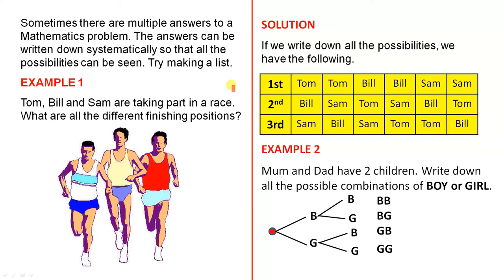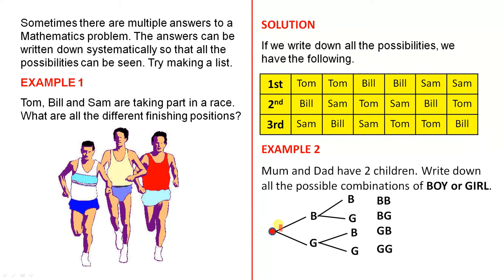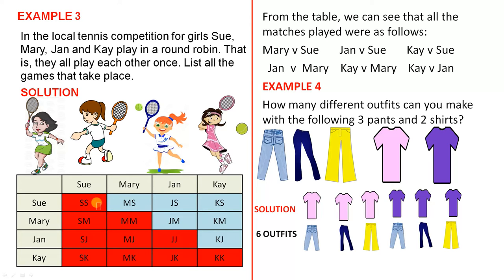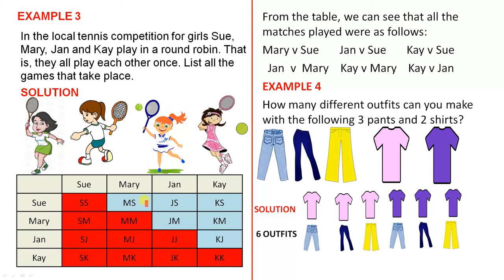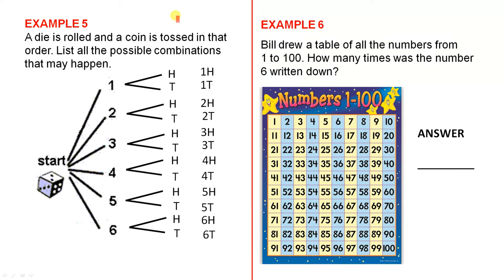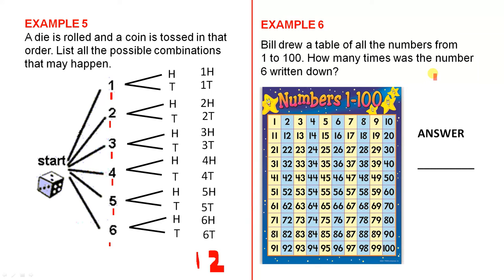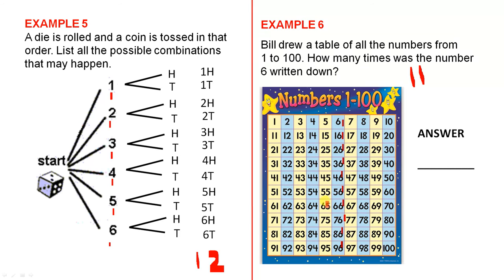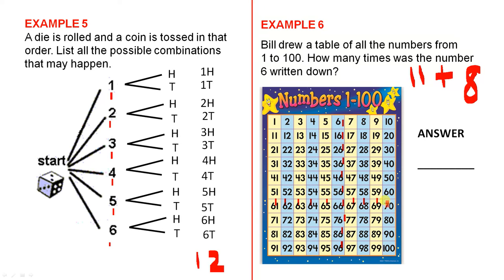Problem Solving - Create a List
In this video we see how to solve problems by creating a list.